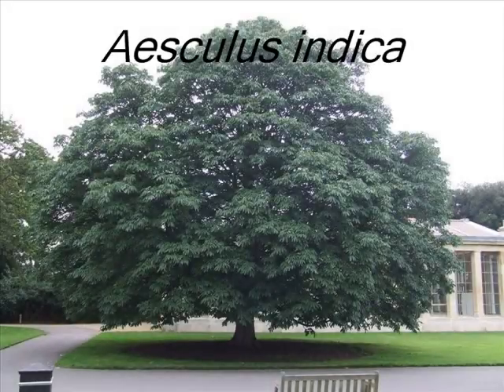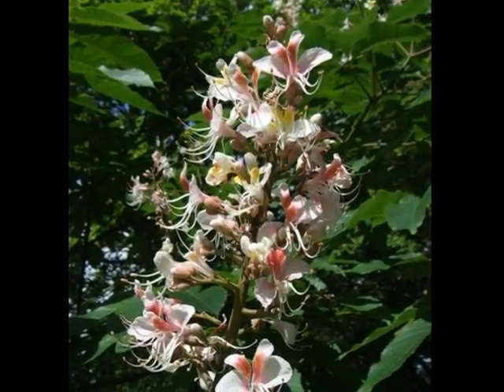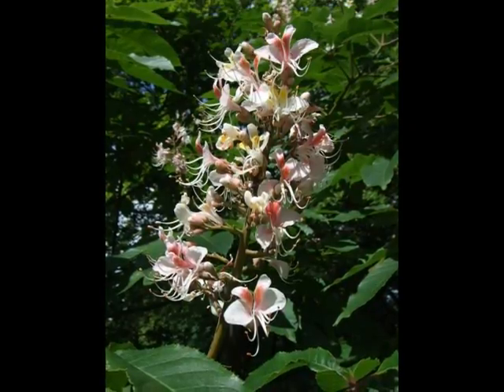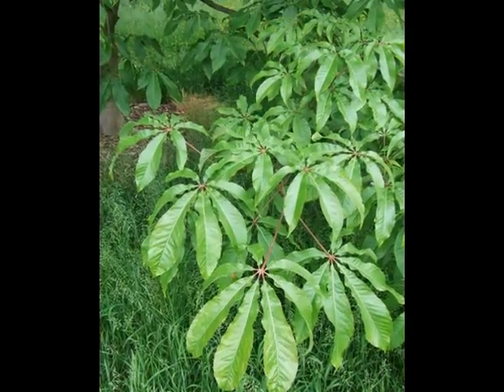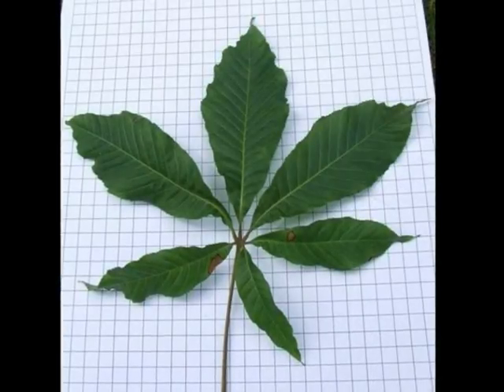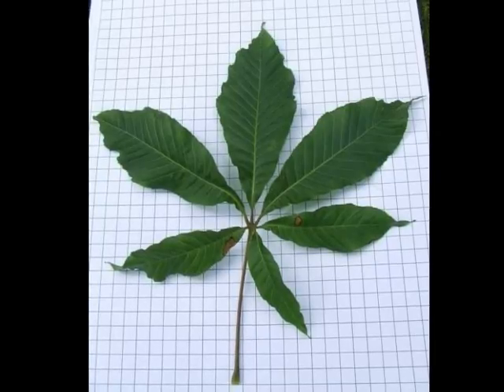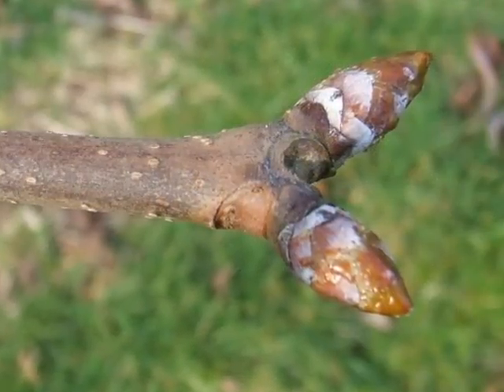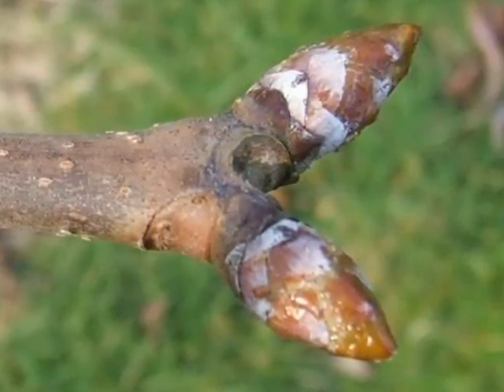Aesculus indica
This short video has been created to help you identify this ornamental tree species